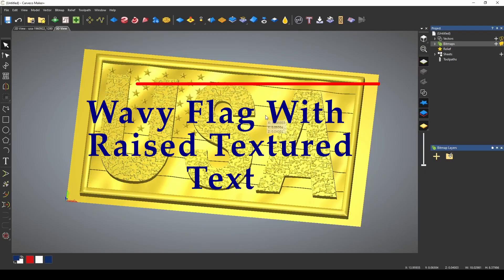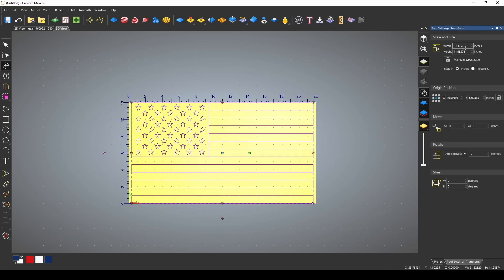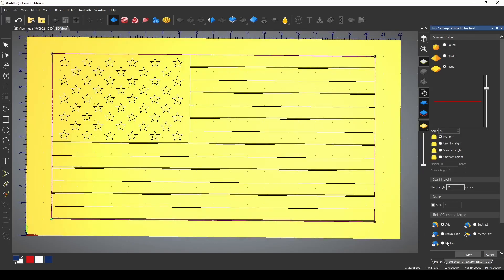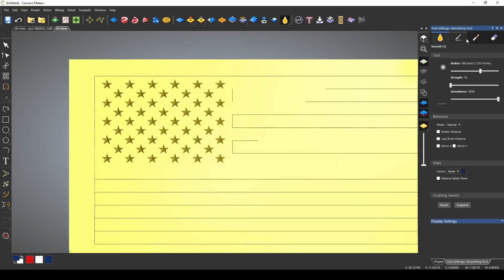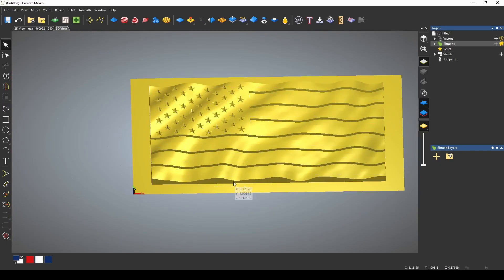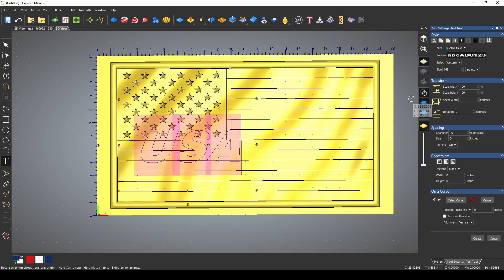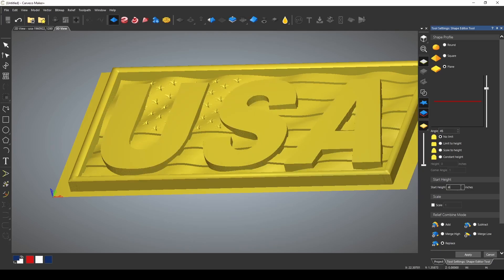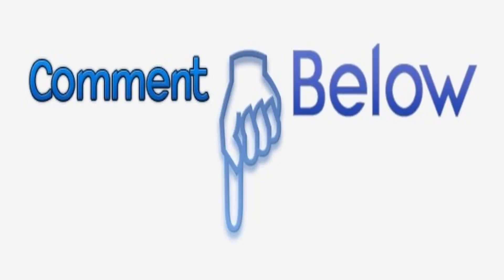Carveco Maker+ Secrets: Create an EPIC 3D Wavy USA Flag with Stunning Camo-Textured Text!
In this Carveco Maker+ tutorial, learn how to create a stunning wavy USA flag design, complete with raised 'USA' text and an eye-catching digital camo texture. We'll guide you through the step-by-step process, from crafting the wavy flag to adding the raised text and applying the digital camo texture. Perfect for custom projects and patriotic designs, this tutorial will give you the skills to impress with your Carveco Maker+ creations.